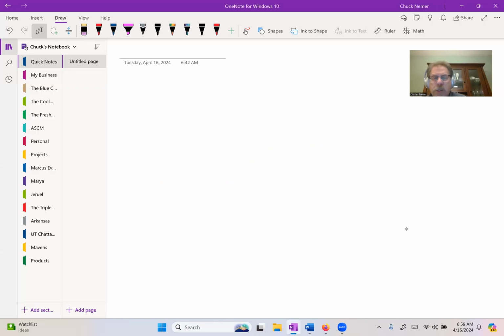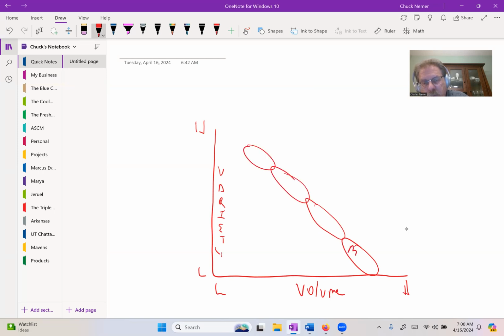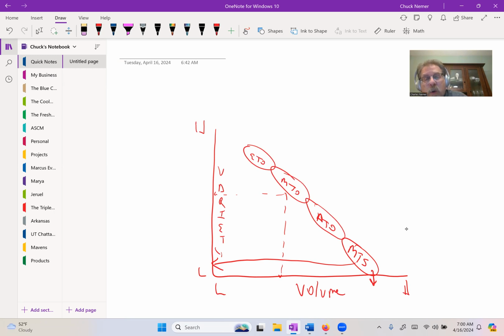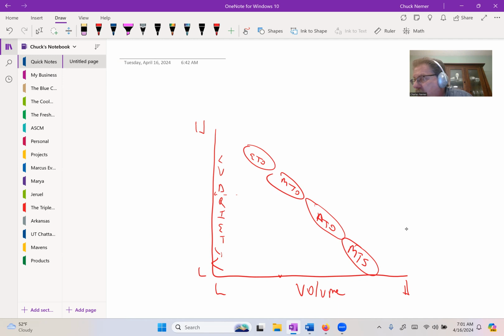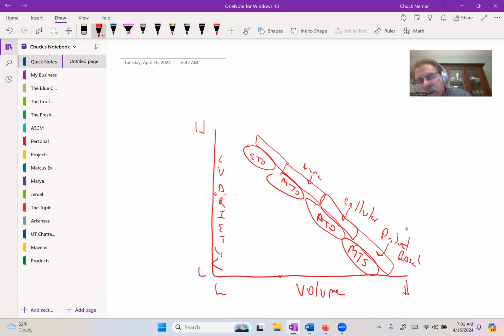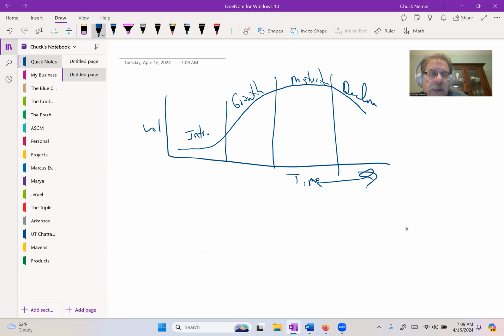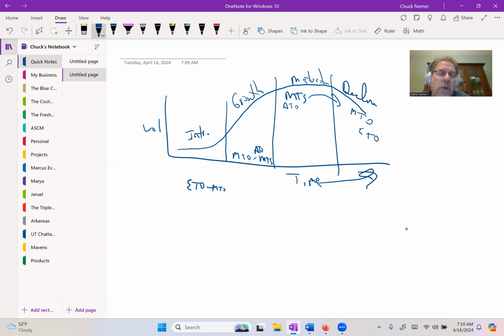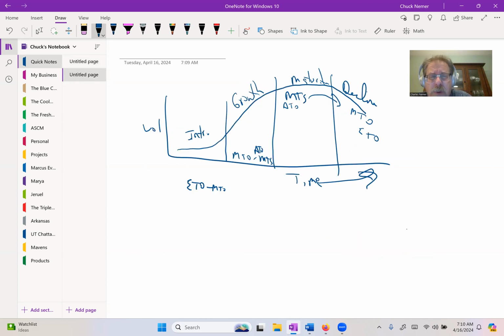Product Process Matrix Mfg Svc PLM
(A BIGGIE for knowledge, your exam, and what you actually do back at work)
An explanation of what it looks like to align customer expectations, with physical layout of your facilities and matching in the correct manufacturing process so you have alignment of manufacturing with the business strategy.  We show this for service industries as well as for where you are in your product life cycle.